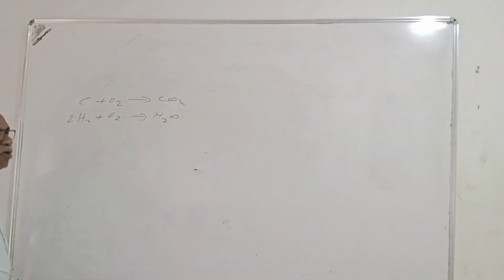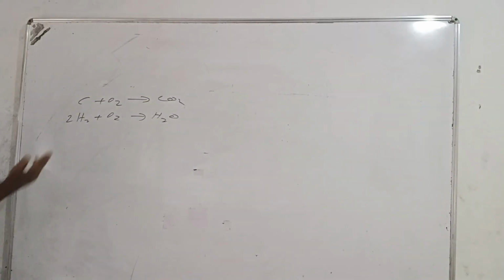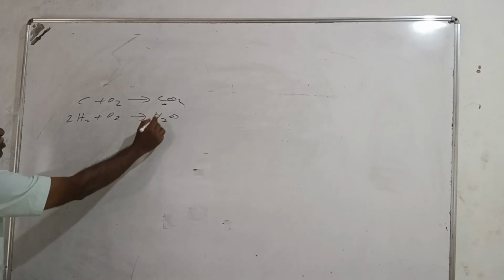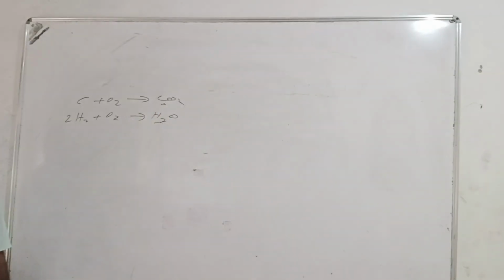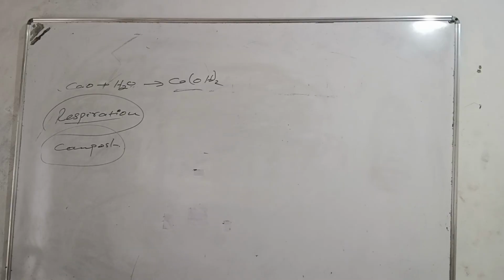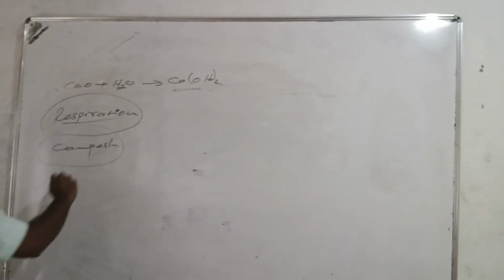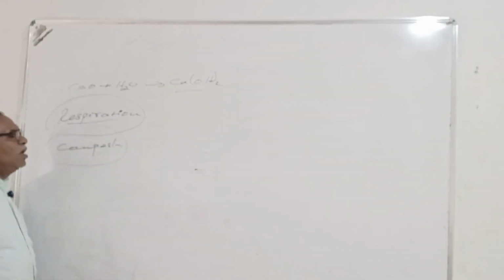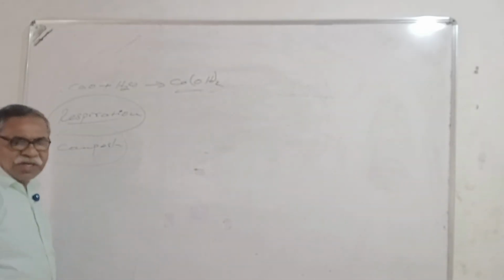class 10| Chemistry chapter 1| part 3| Karnataka CBSE Syllabus